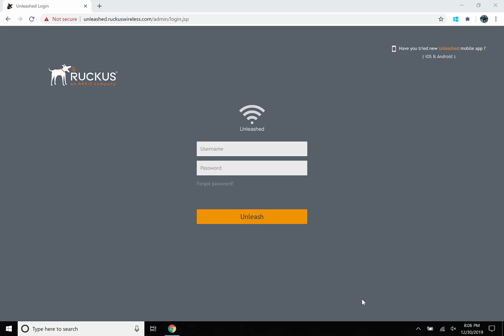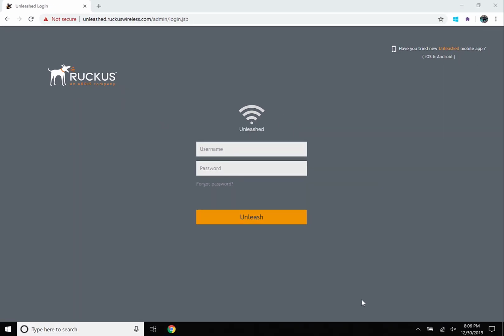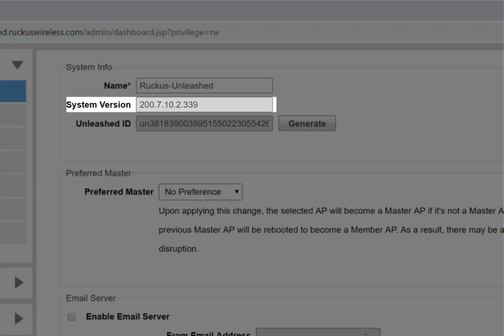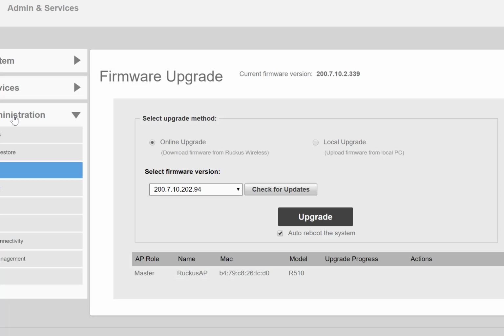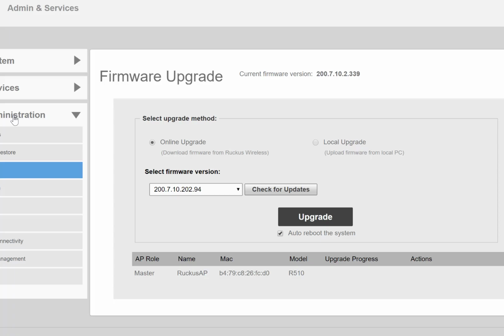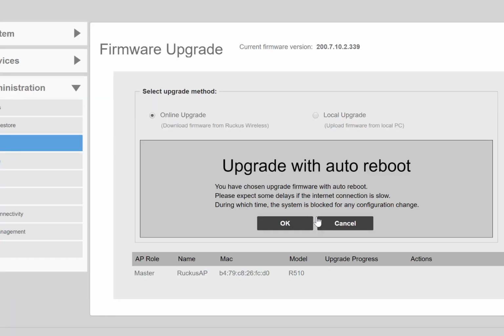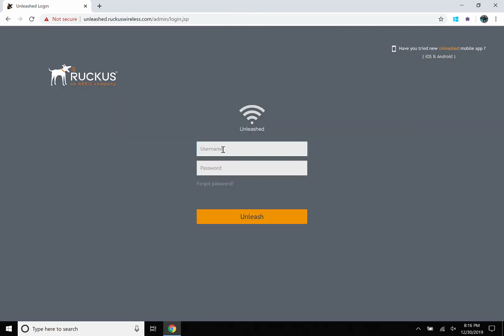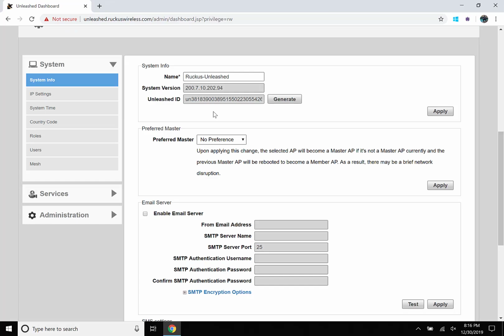Upgrading your Ruckus Unleashed Network via a PC or Mac